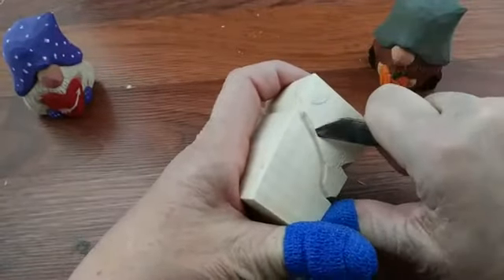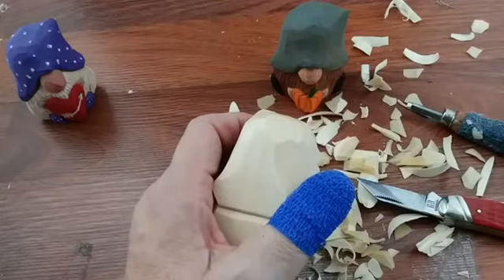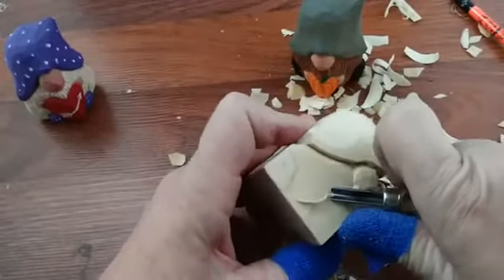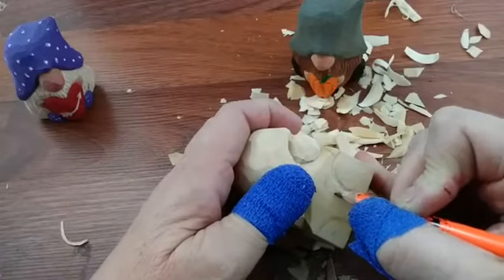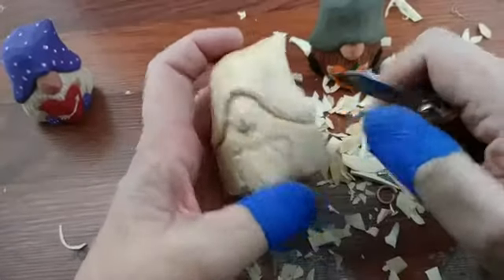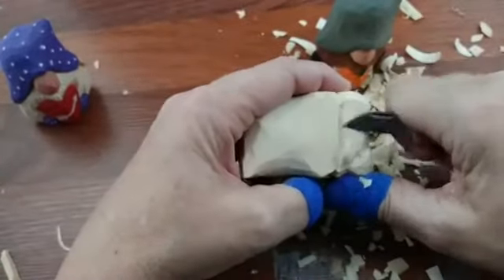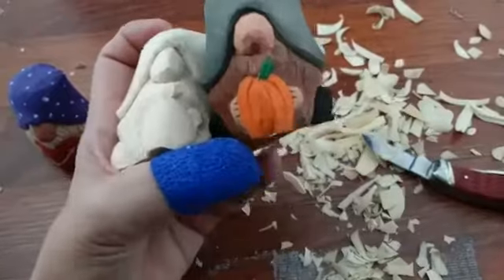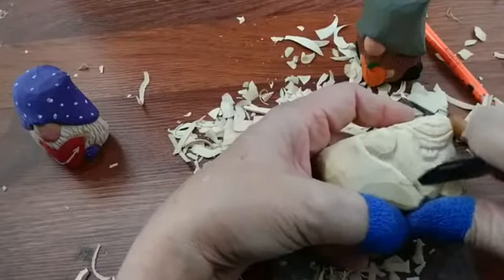Thanksgiving critter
always wear a carving gloves and a thumb guard If you need blocks this is the ornament series size. 2 1/2 x
1 1/2 x 1 1/2  inches ..Link below if you would like to order. This size will fit other carving projects on youtube..